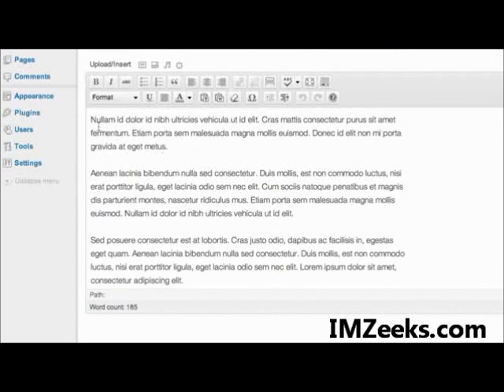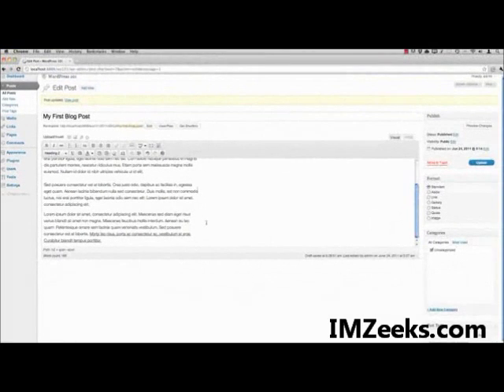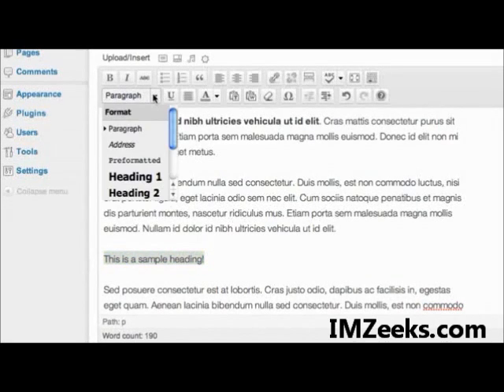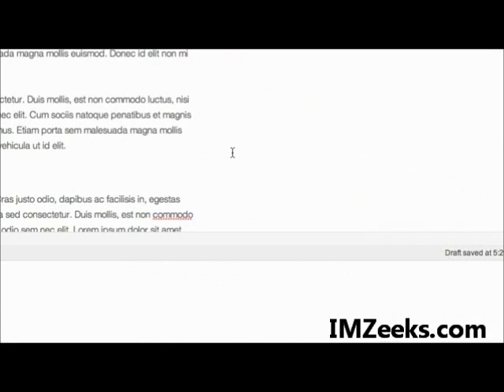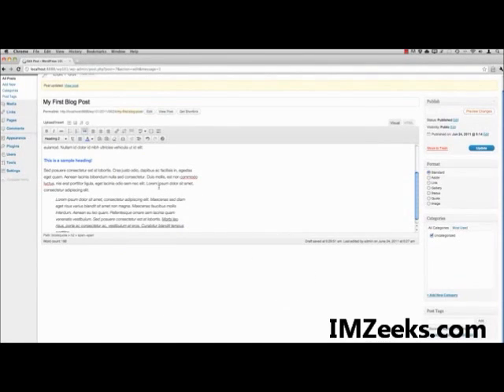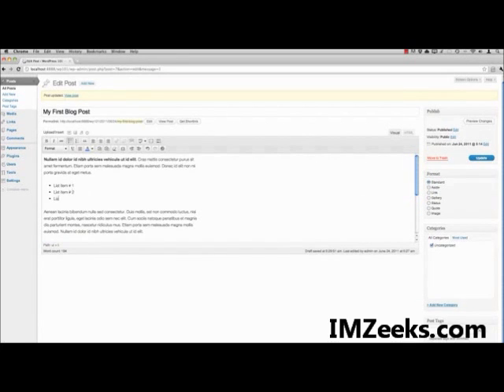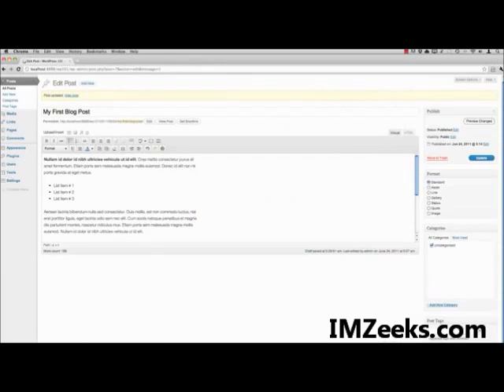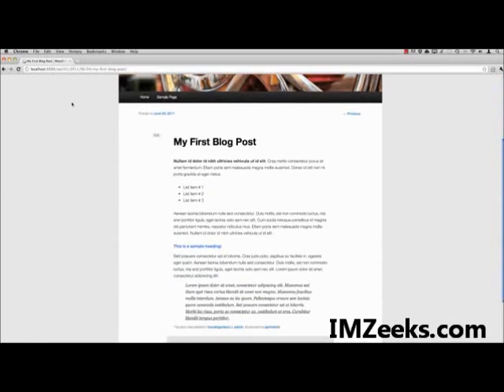Tutorial Wordpress Formating Options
This tutorial will explain formatting options in wordpress. You can get access to more wordpress, internet marketing, seo and web design tutorials by joining the forum @ Its free to join and it is a member only forum